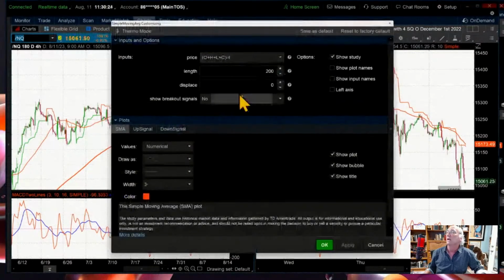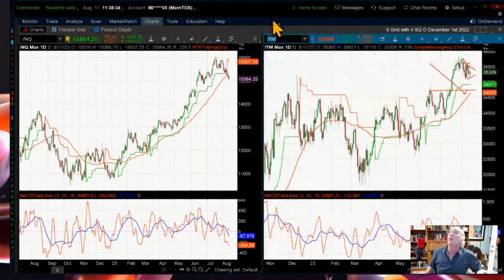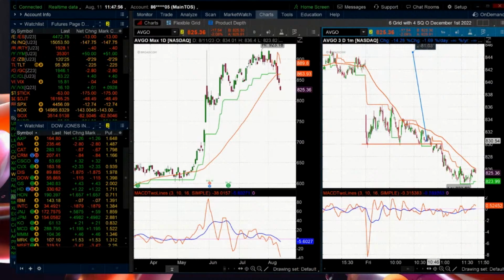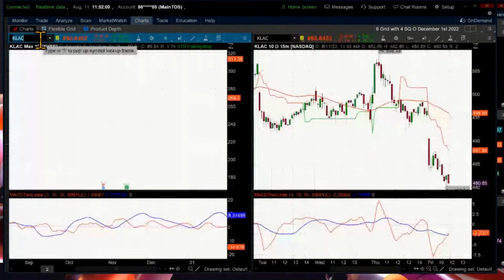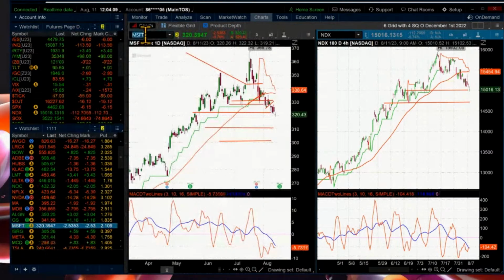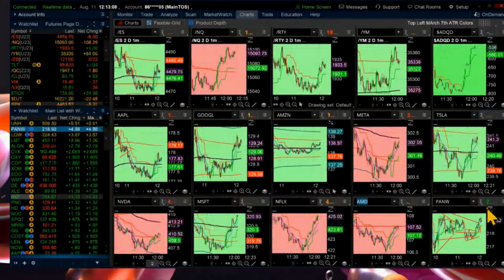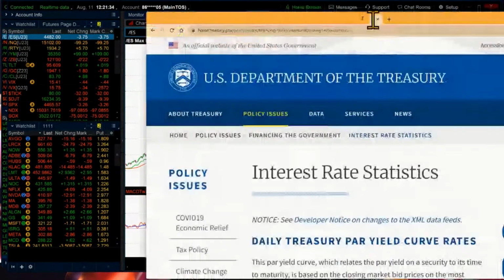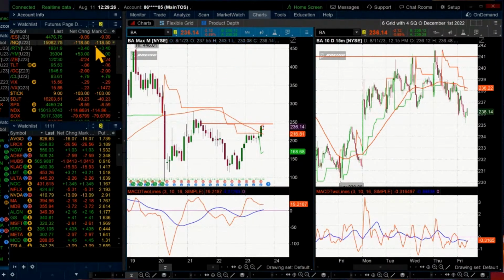Friday Market Review 8/11/2023 with Chris Brecher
Join Chris Brecher every Friday from 10:30am to 11:30pm CT as he reviews the week's market conditions, identifies potential trade setups to watch, and answers any trading questions you may have.

Ask questions and join Chris and the other traders daily in the Simpler Free Trading Room.